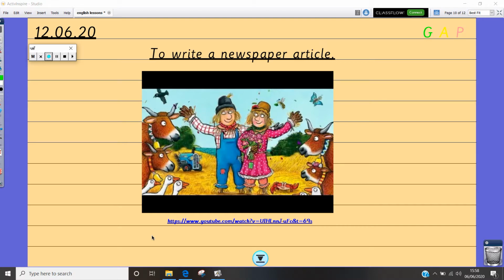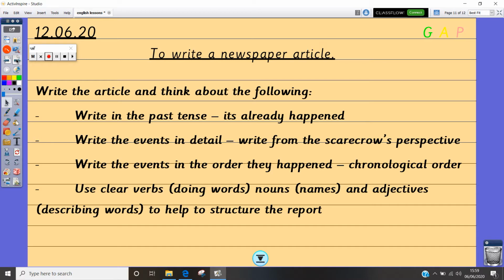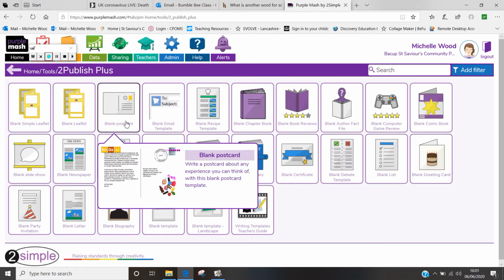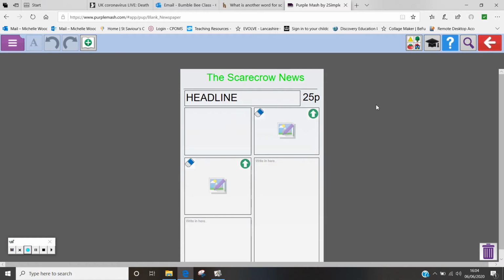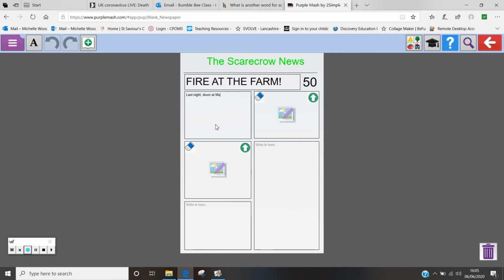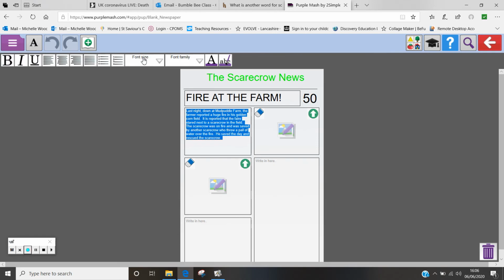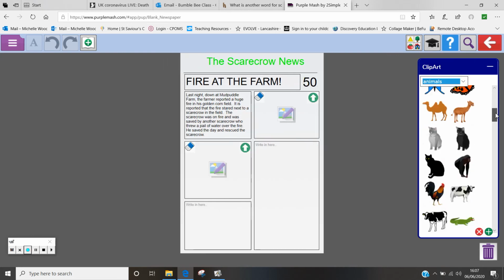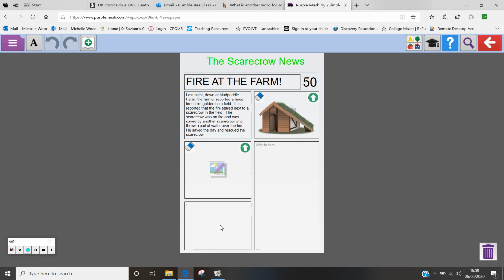Bumble Bee Class - English Lesson - 12.06.20